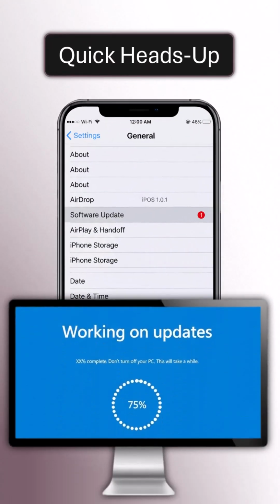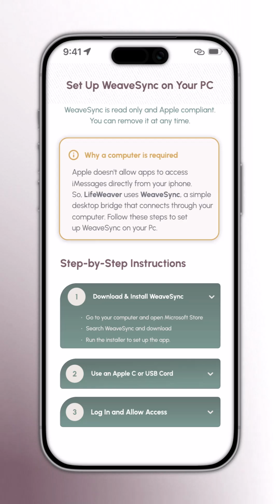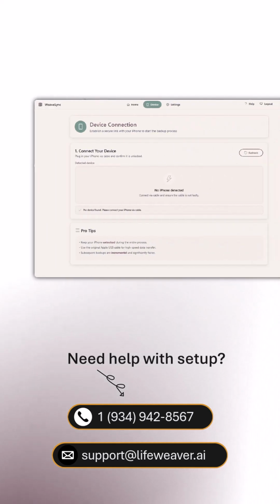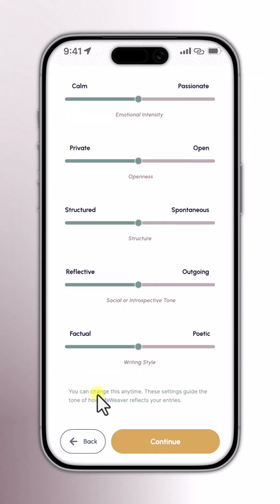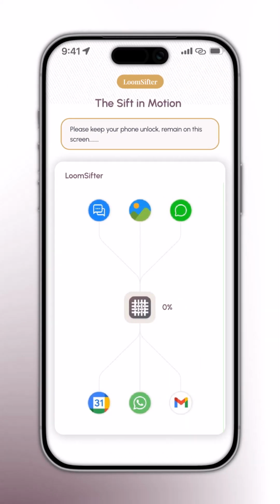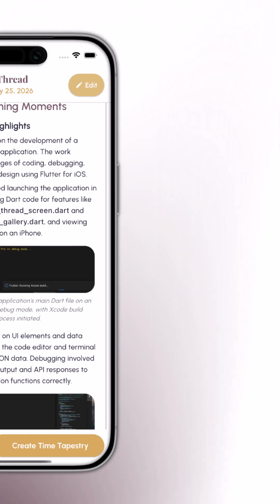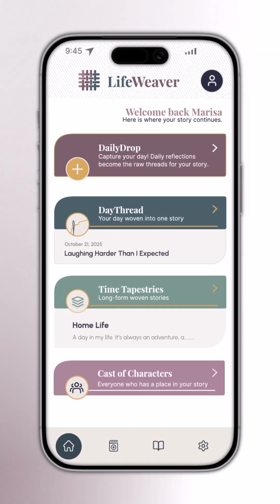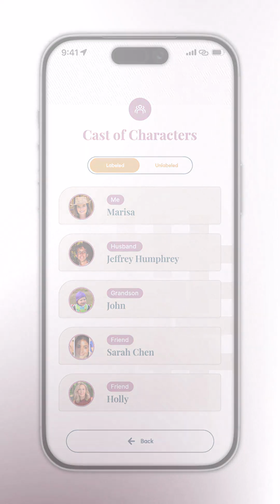LifeWeaver iPhone Setup Using WeaveSync on PC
Set up LifeWeaver on your iPhone using WeaveSync on a PC. This step by step walkthrough shows you how to connect everything and get started.

Download LifeWeaver from the Apple App Store.